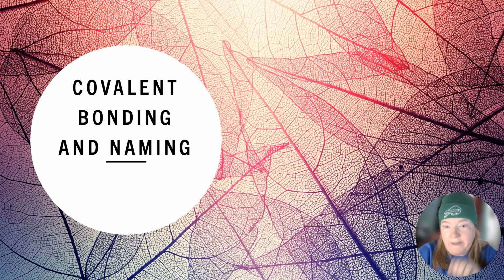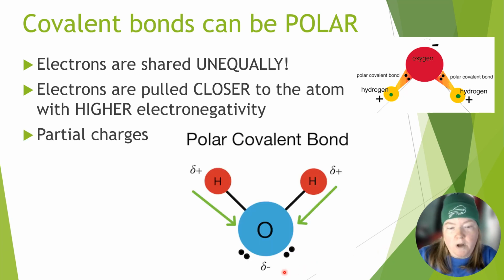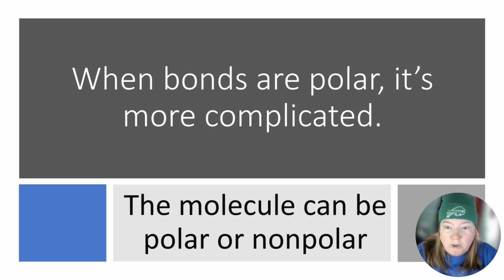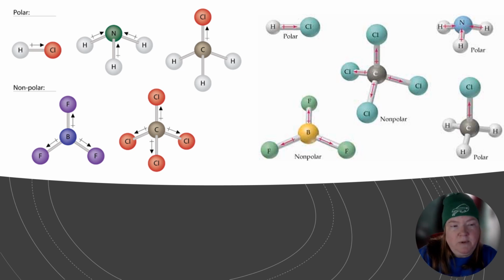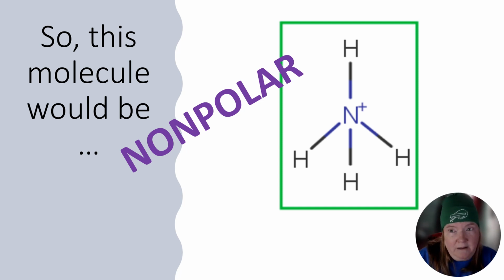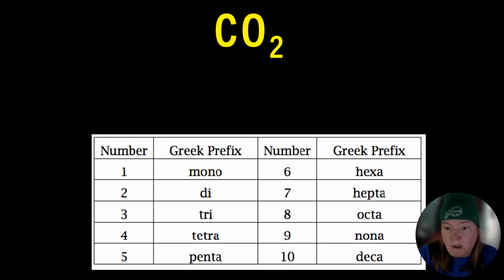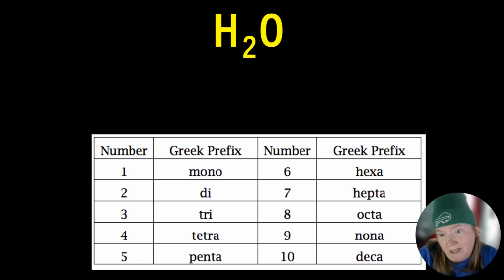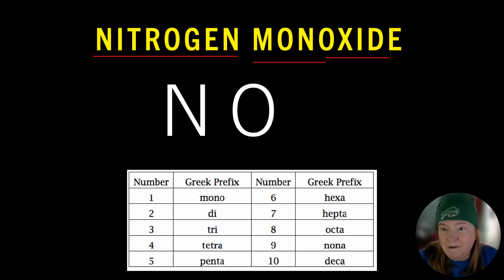Covalent Bonds, Molecules and Naming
This video goes through the basics of covalent bonds (polar and nonpolar), covalent molecules (polar and nonpolar) and IUPAC rules for naming covalent compounds.